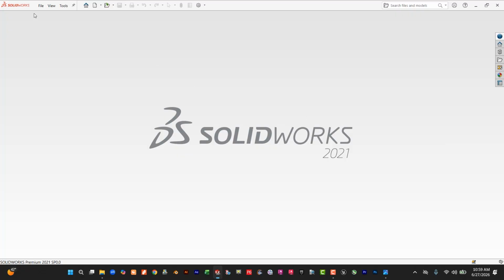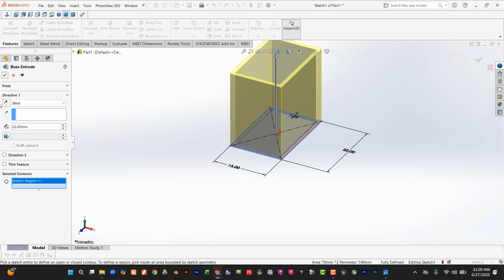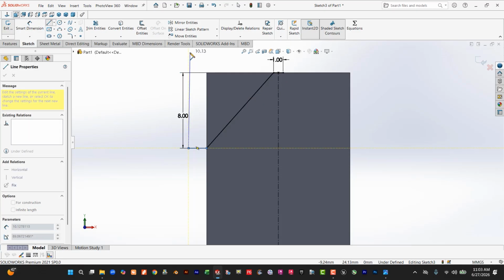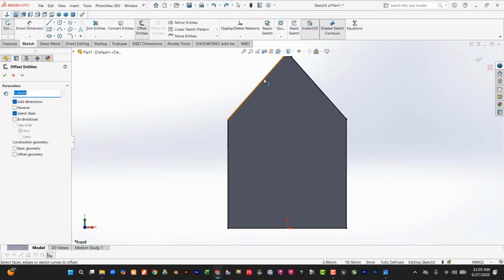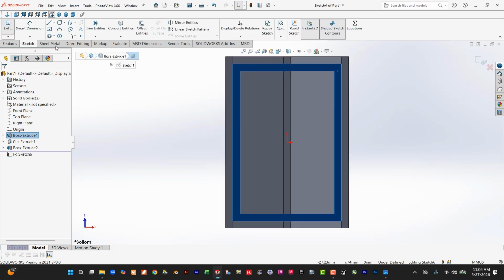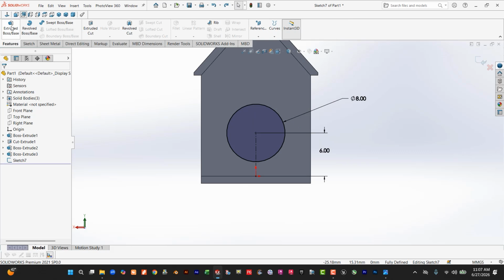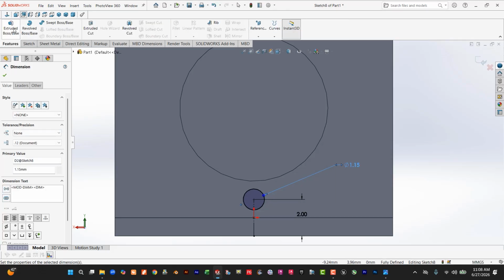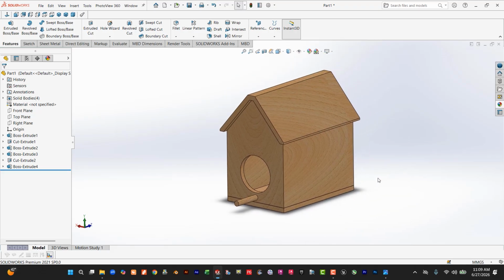How to Build Easy Birdhouse 3D Design in Solidworks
Learn how to design a wooden birdhouse in SolidWorks step by step!
This beginner‑friendly tutorial covers sketching, extruding, dimensioning, and assembling parts to create a realistic 3D model. Perfect for students, hobbyists, and anyone starting their CAD journey.

What you’ll learn:

Basic SolidWorks tools and commands

Applying accurate dimensions (height, width, depth, perch, entrance)

Creating a clean, game‑ready 3D model

Tips for rendering and exporting

Whether you’re new to CAD or looking for a fun project, this tutorial will help you master essential modeling skills while building something practical.

Don’t forget to explore my channel for more SolidWorks tutorials and 3D design projects. Your support helps me create more high‑quality content — thank you!